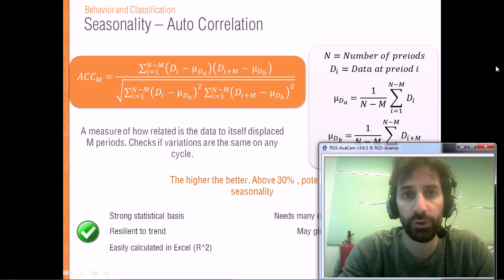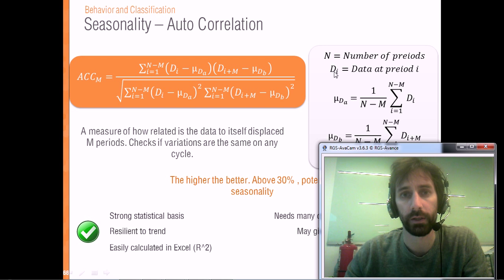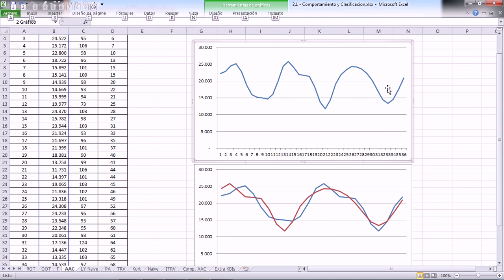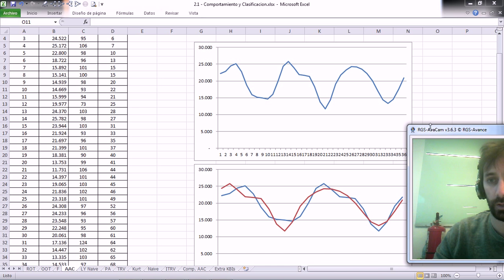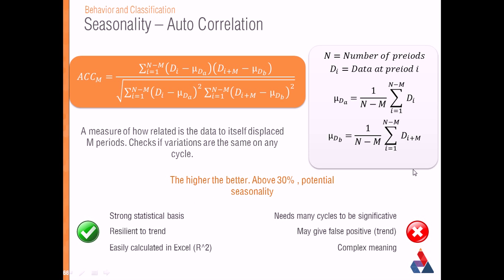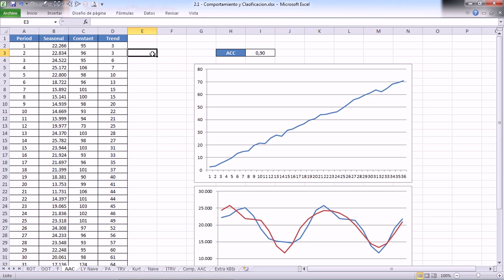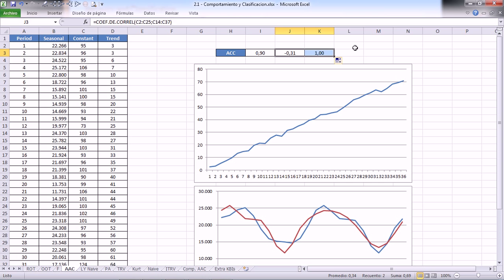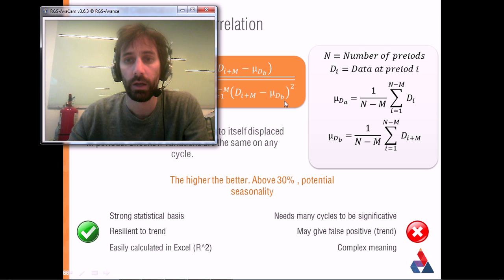Online Learning Course - KBIs - ACC